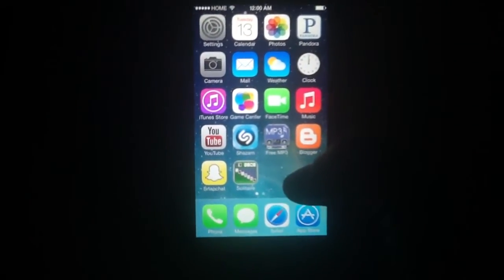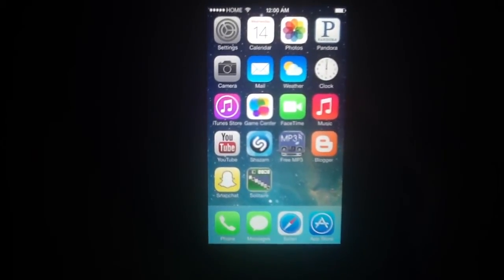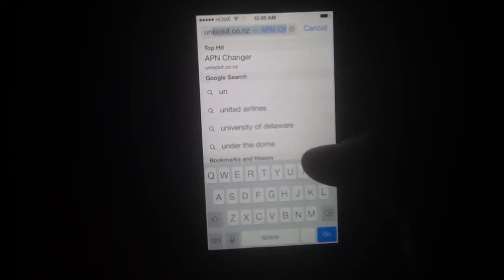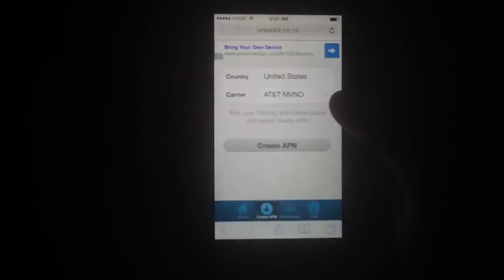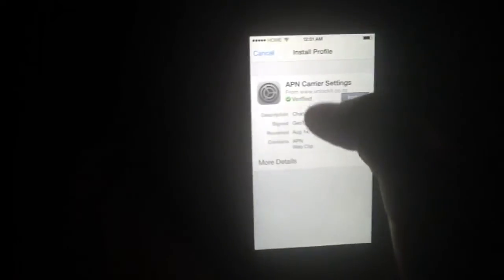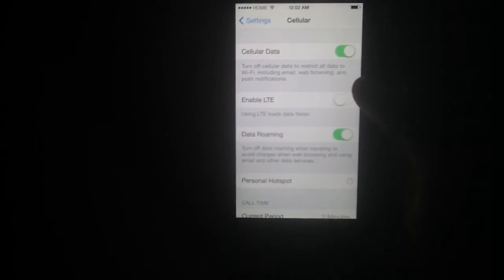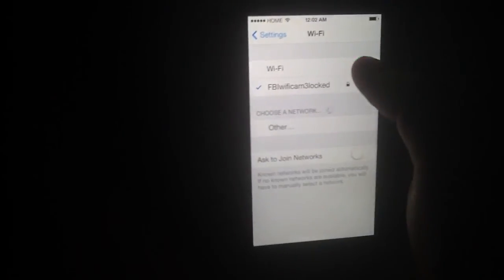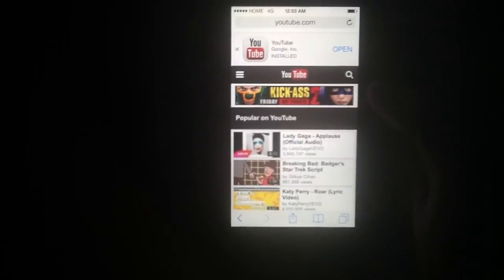How to get Straight Talk APN working on iPhone 5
This is insanely easy to do just follow the quick steps and you will be on your way to mobile data.
1. Go to unlockit.co.nz
2. Click create APN
3. Set country to United States
4. Set carrier to AT&T MVNO hit ok
5. Hit creat APN
6. Click install after you are redirected
After that you are all done and ready to go.
Ima-flork.blogspot.com